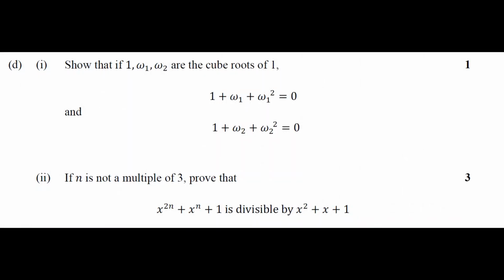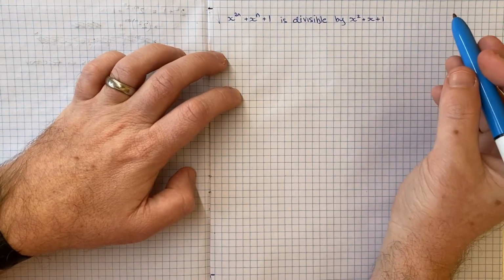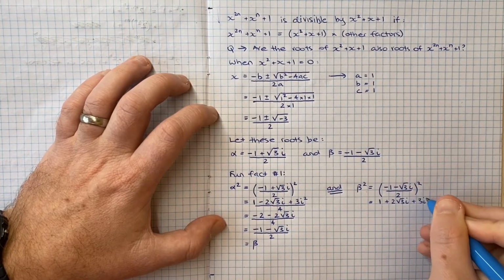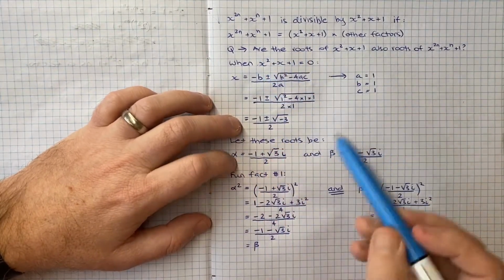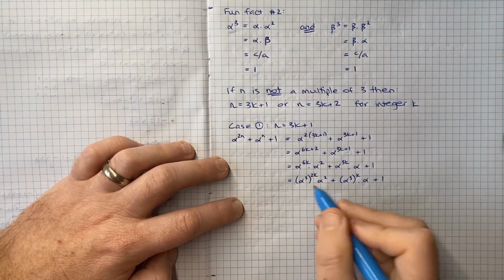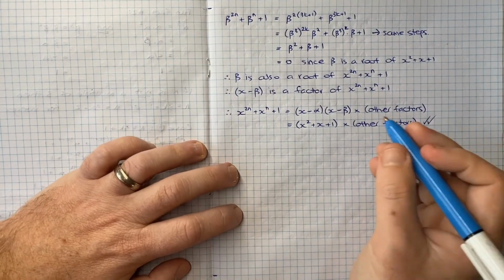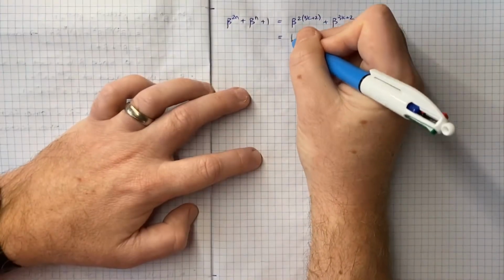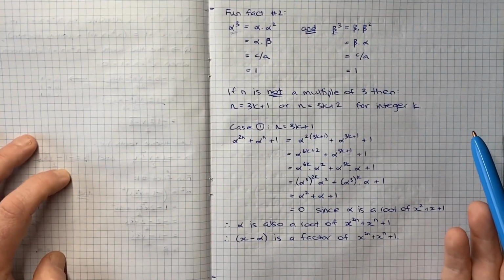How to answer Q12(d)(ii) of the 2020 HSC Mathematics Extension 2 Killara Trial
If n is not a multiple of 3, prove that x^2n + x^n + 1 is divisible by x^2 + x + 1